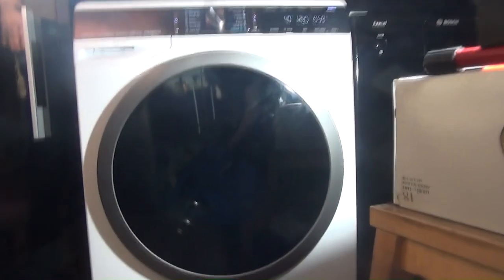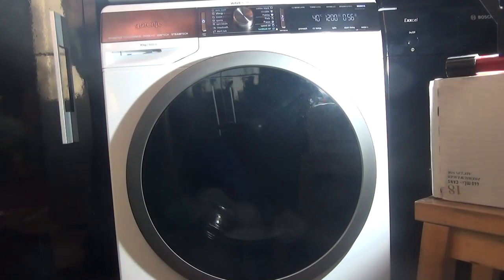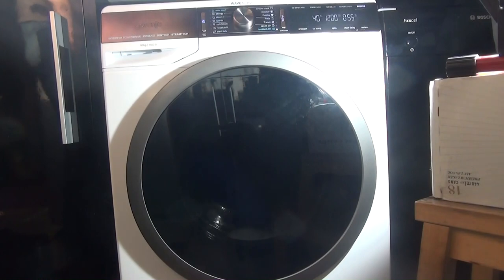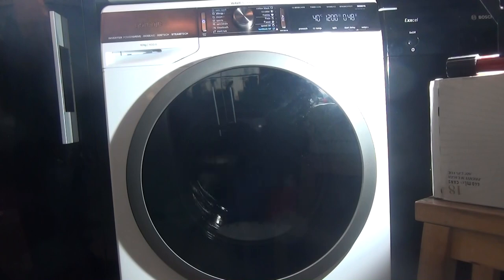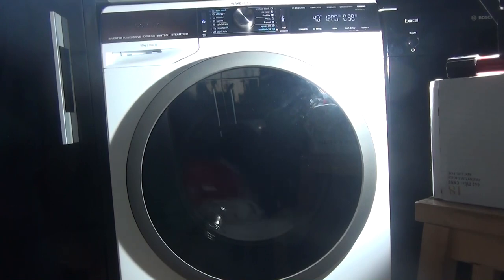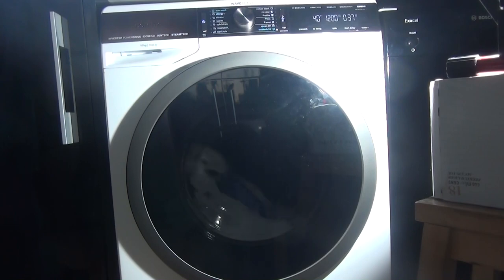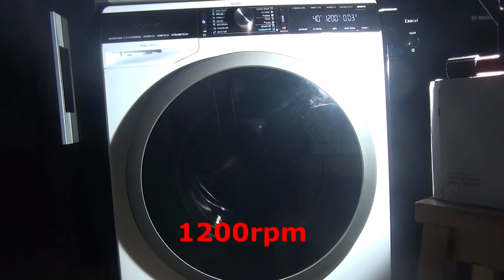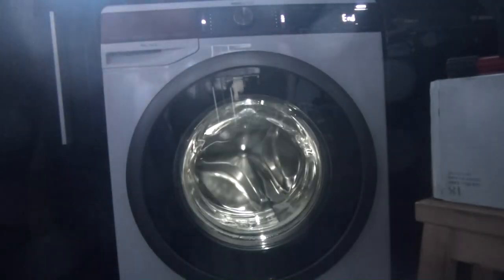On Tour : Gorenje Waveactive WS168LNST - Active ion 59 minute cycle (Full cycle)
Full cycle of the Active Ion 59 minute wash, its limited to a 4kg load, max spin of 1200rpm. (max on machine is 1600rpm). and the only temperature is 40'c. designed to get the same wash results at a normal 60'c cycle.

Active ion. generates oxygen and injects that directly into the wash water. allthough we can't help but think it's a similar gimmick to Samsung's ecobubble.